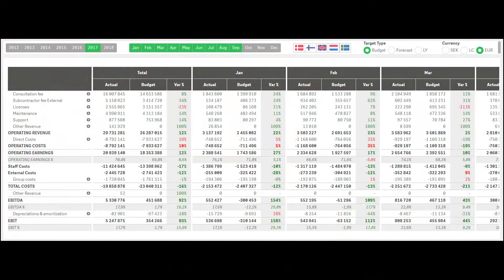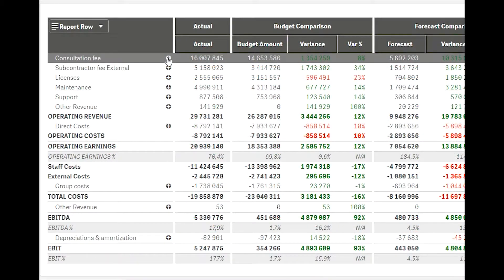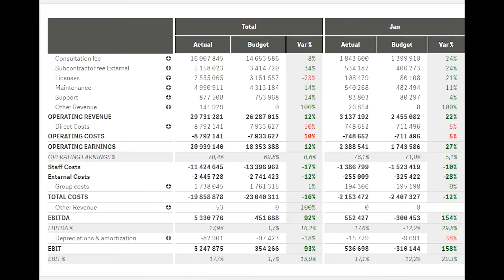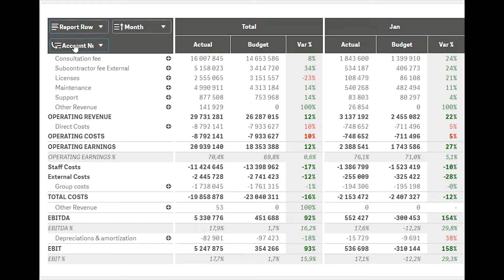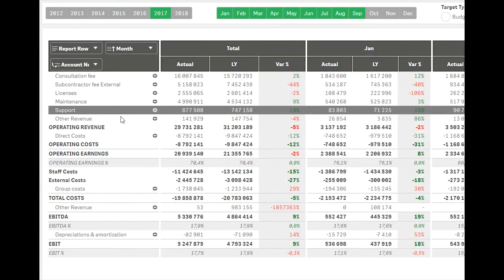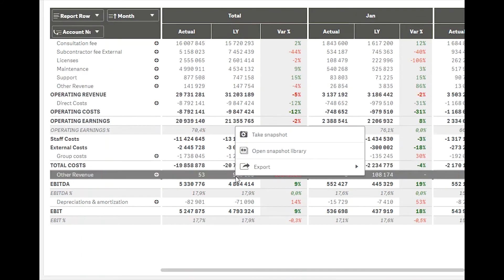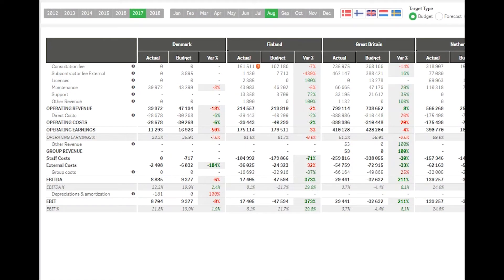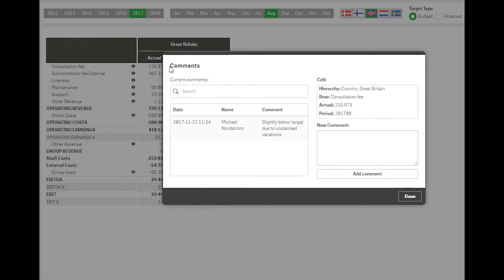The Climber P&L Extensions for Qlik Sense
The Climber P&L Extension for Qlik Sense revolutionises how businesses manage and visualise their Profit & Loss statements. Designed for flexibility and user engagement, this extension allows companies to create dynamic balance sheets and formatted tables with ease. Built on a standard pivot table foundation, users can effortlessly explore financial data through top dimensions, drill-down options, and the ability to switch between various P&L setups and time periods. This extension enhances financial reporting by making it interactive and insightful for all stakeholders.

Chapters:
00:01 Introduction to the Climber P&L Extension
00:45 Pivot Table Capabilities
01:22 Dynamic User Interface Features
02:00 Exporting to Excel
02:30 Comments Integration